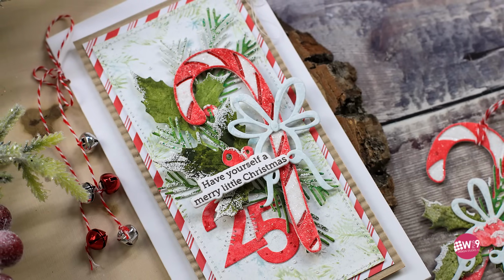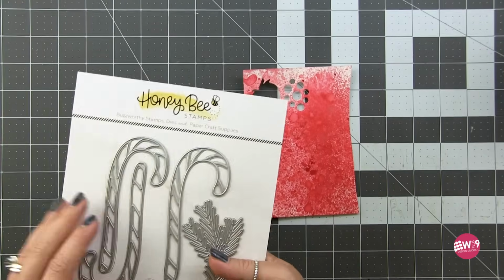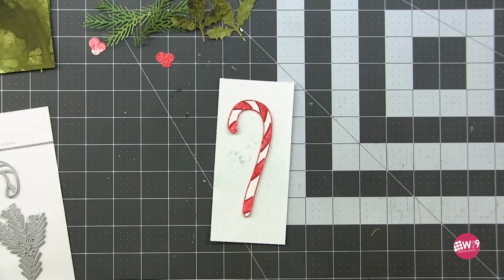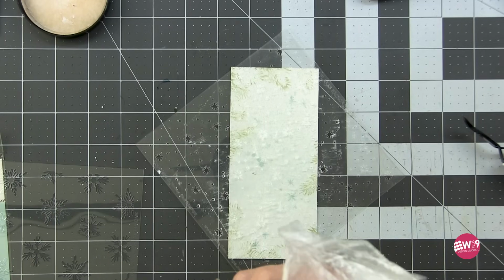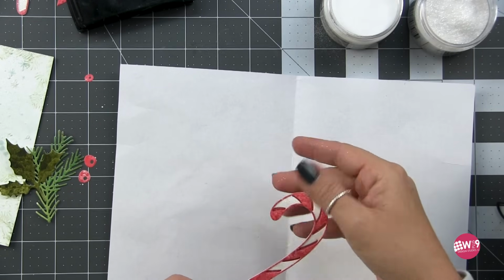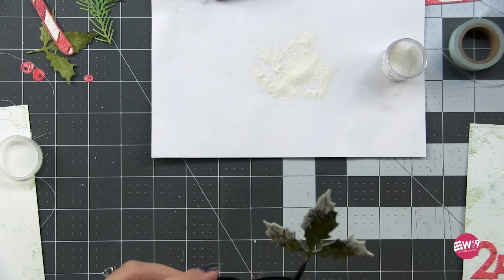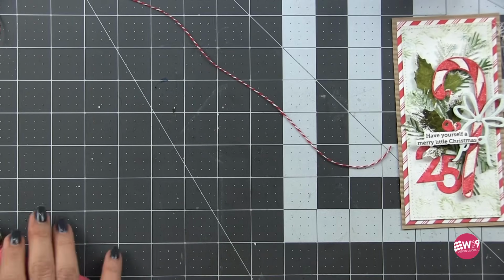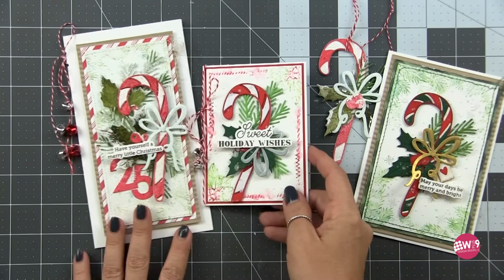Sugar Coated Candy Canes - Glitter that WON'T rub off!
Today we're creating sugar coated candy canes with a fun technique for glitter that stays put.

POWDERS, TOOLS, & MISC.